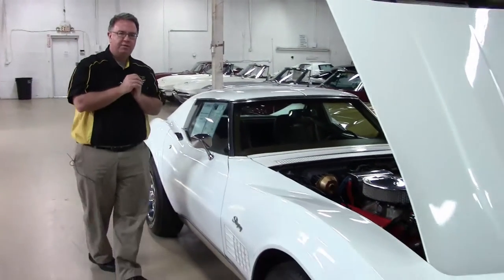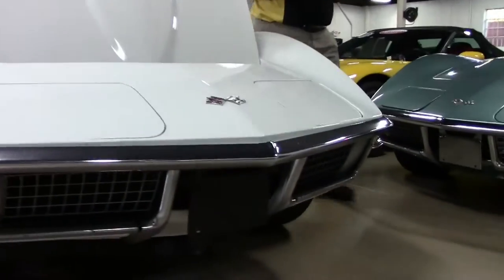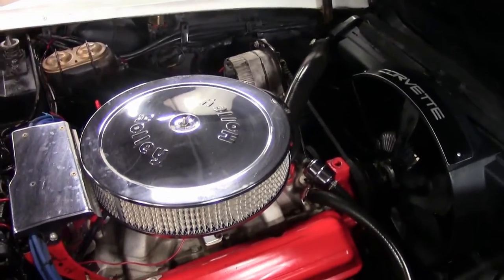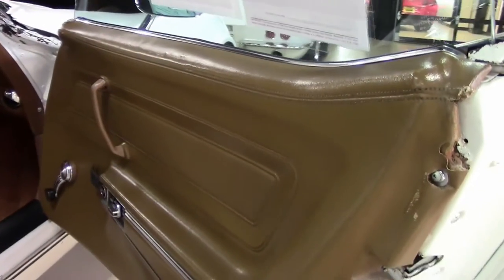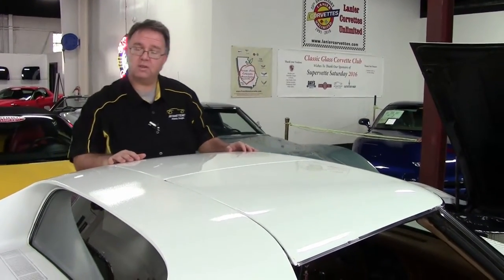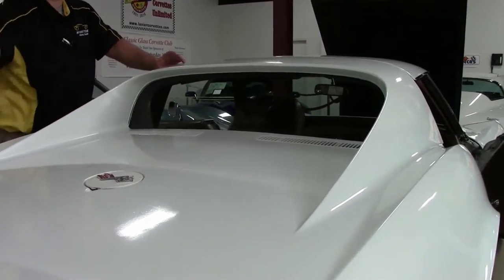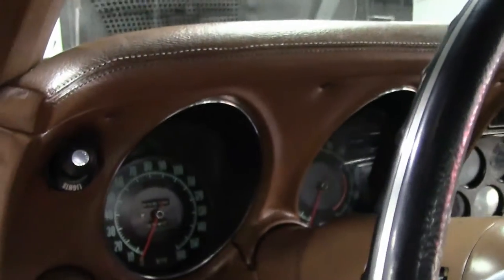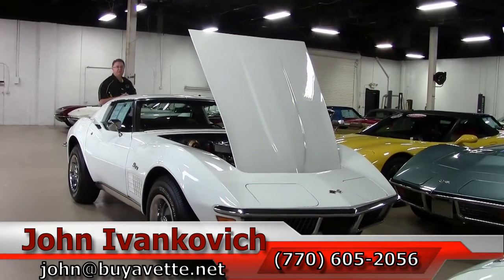1971 Corvette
1971 Corvette For Sale

White exterior, code correct Saddle vinyl interior.

Features include air conditioning (removed), power steering, CD stereo.

Originally assembled on May 4, 1971, this 1971 Corvette comes with the desirable 4 speed manual transmission. This car's paint looks to be older, and is avg. With the exception of the windshield, all exterior glass in this car shows a correct date code. Chrome bumpers are avg, as are the exterior door handles. Weatherstripping and taillights are below avg. Rally wheels are avg with avg trim rings and center caps, and Uniroyal Laredo outlined white letter tires show an average of 10/32nds tread depth remaining. The interior of this 1971 Corvette shows below avg seats, cutpile carpet, sill plates, seatbelts, dash, door panels, and rear storage bins. Center console and steering wheel are in good condition. A Dual CD stereo has been added, and two speaker boxes have been added in the rear of the car. The numbers matching engine in this 1971 Corvette shows original casting date April 22, 1971, and final assembly date April 24, 1971. Ignition shielding is in place, and the frame is solid and rust-free. Additions to this engine include a chrome Holley air cleaner, polished Holley carburetor, Edelbrock Performer aluminum intake manifold, chrome Edelbrock breather, and "CORVETTE" script for the fan shroud. This car was equipped with air conditioning from the factory, but it has since been removed. Please note that this car is below the quality that we typically carry, but it is priced accordingly.